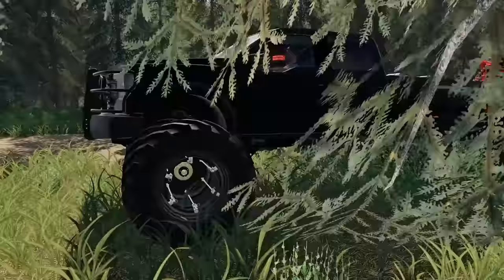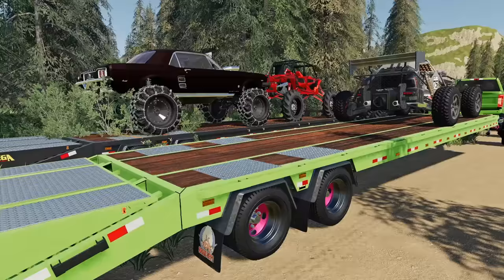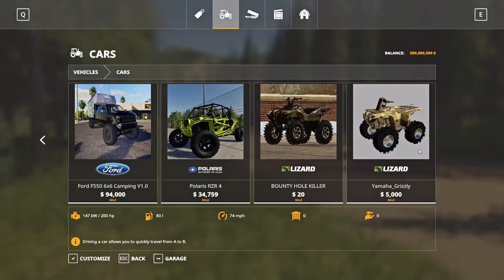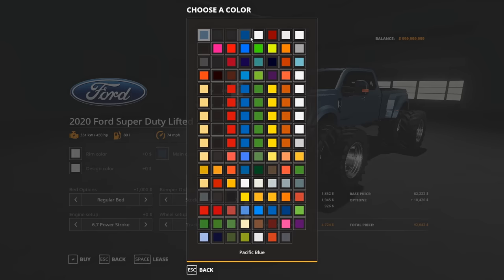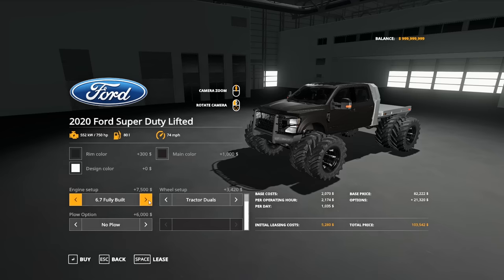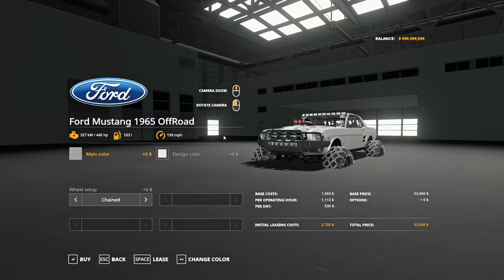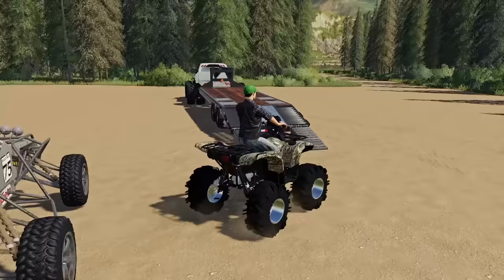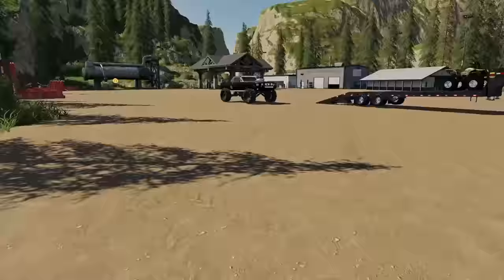MILLIONAIRE'S GO MUDDING! EXTREME LIFTED TRUCKS ($130,000 FORD'S) | FARMING SIMULATOR 2019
We hacked our bank accounts, and made everyone Millionaires. Basically we can buy the most ridiculous truck setups possible. I choose tractor duals on my trucks, and bolt added a hot-tub in the back of his! Hope you guys enjoy!

FREQUENTLY ASKED QUESTIONS:

1. How do you get the game?

2. Can you get mods for Xbox One or PS4 (talking about FS19 not FS17)?

3. Where do you get your mods?

4. Why is it called the Squad if it is only one person?

5. Can I play with you?